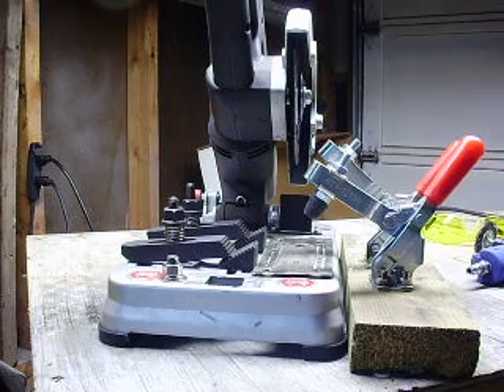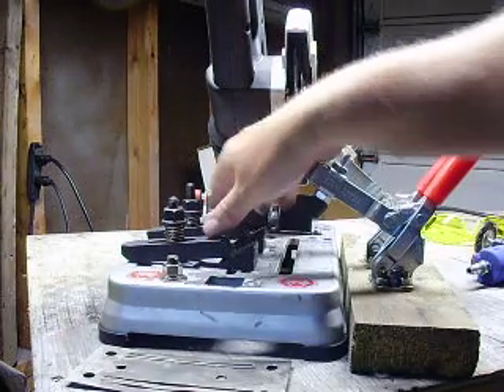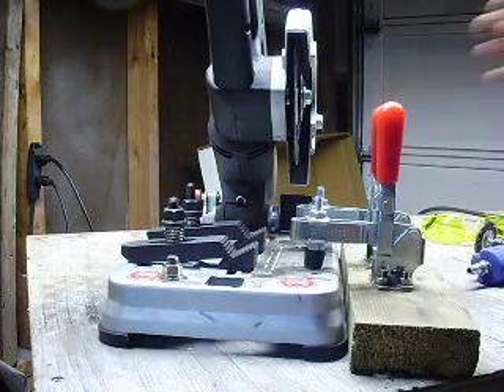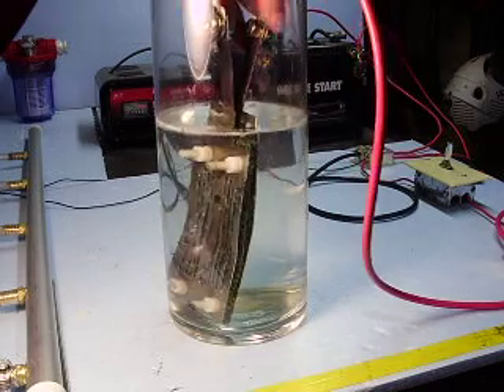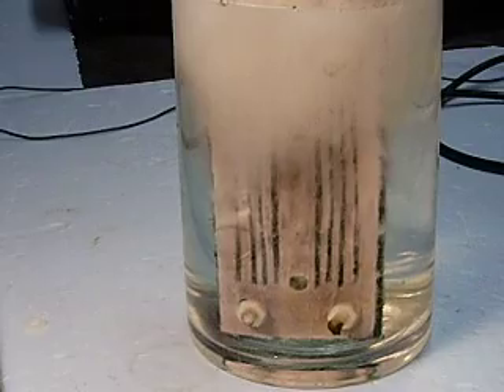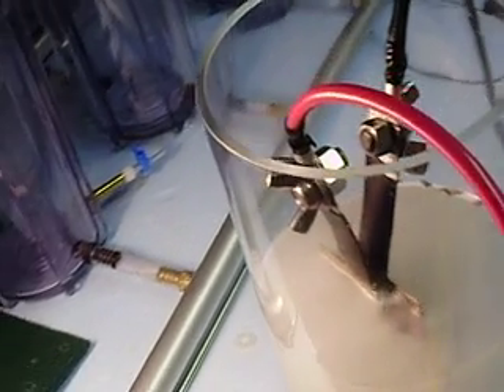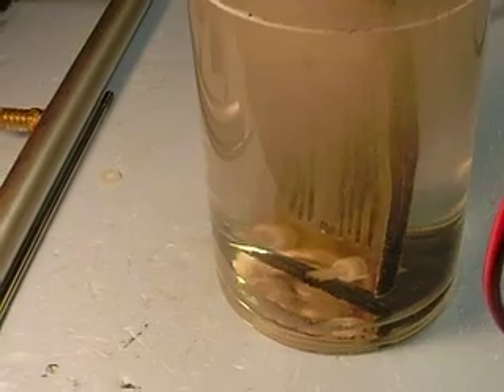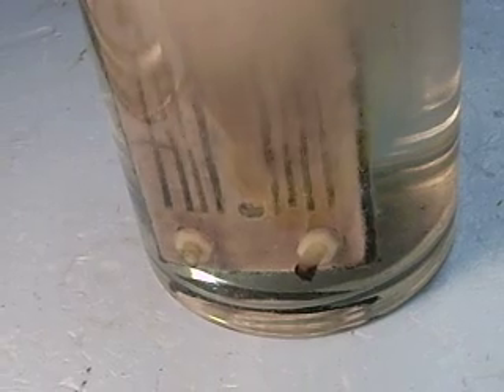017 hydrogen test slotted plates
i anticipate a production increase with slotted plates. subsequent volume test will either prove or disprove this assumption.